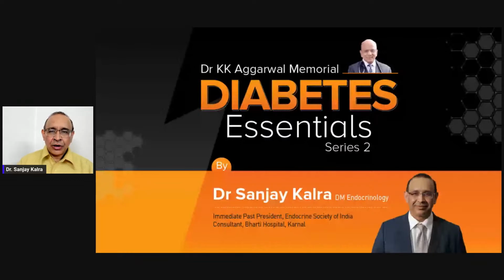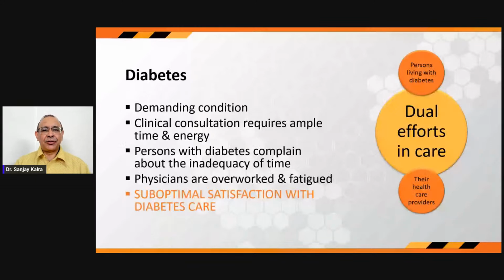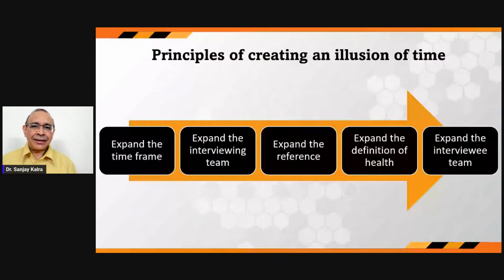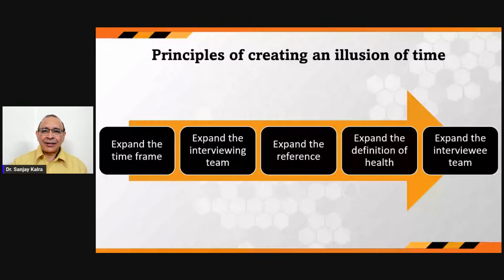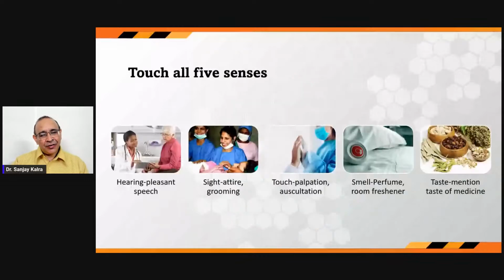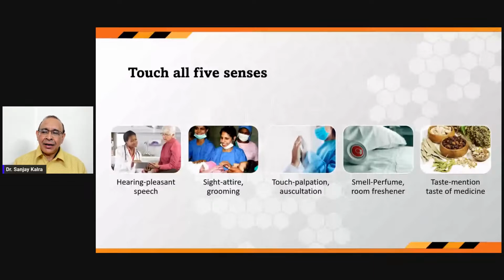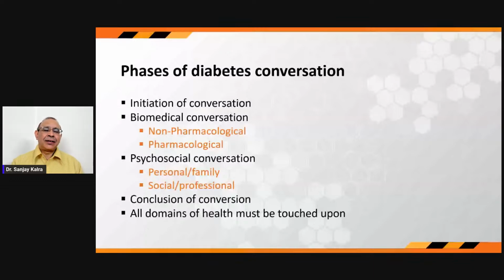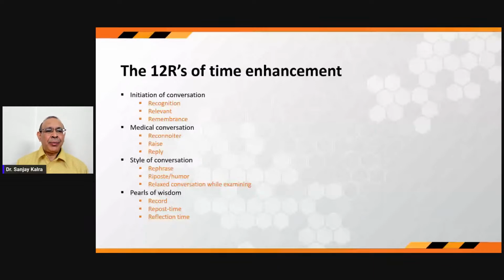Creating an illusion of the Time in Diabetes Clinic